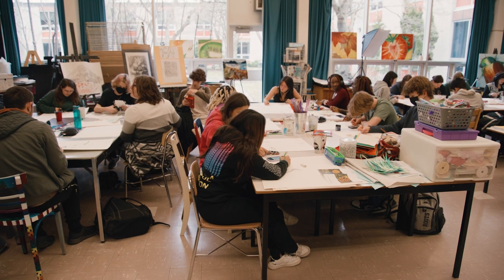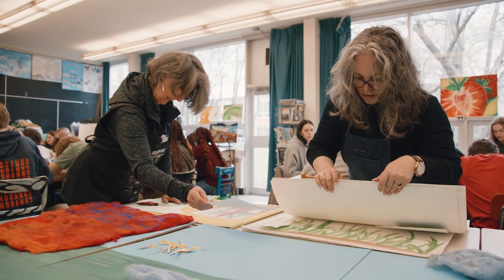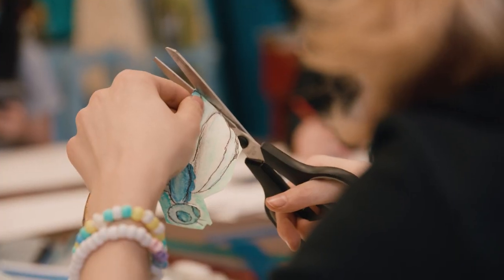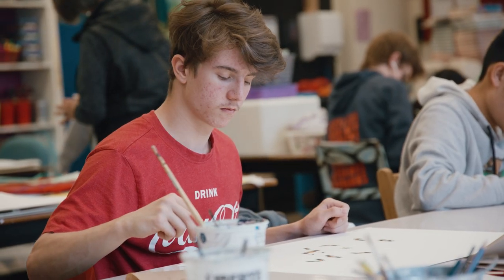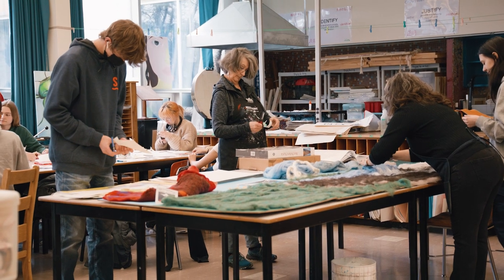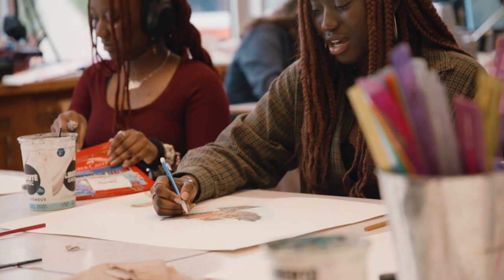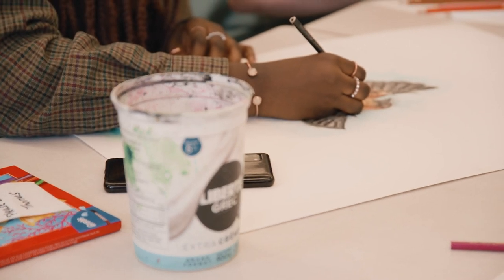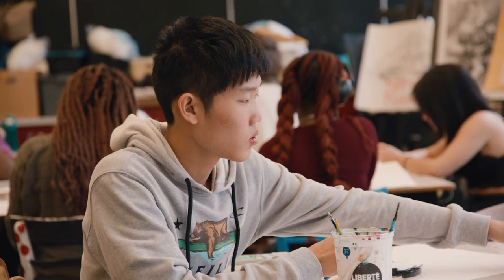Brookfield Eco Mural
Brookfield High School students collaborated with a local artist to create an Eco Mural showcasing the beauty, richness, and biodiversity of the local natural environment.